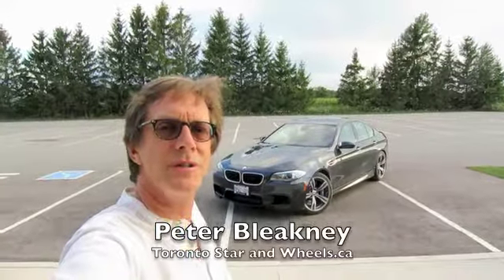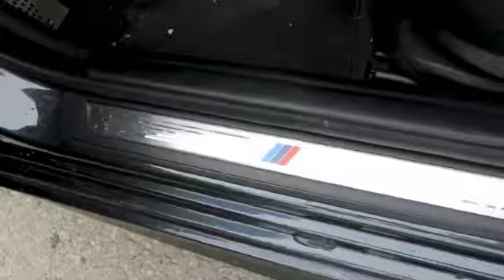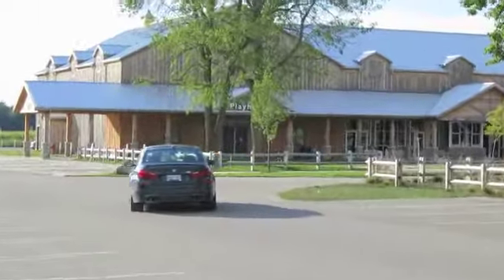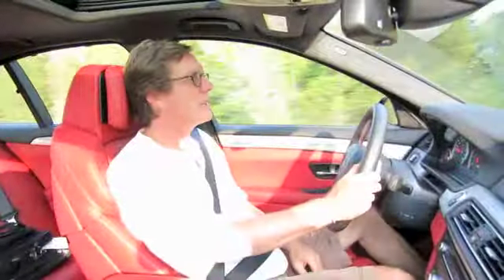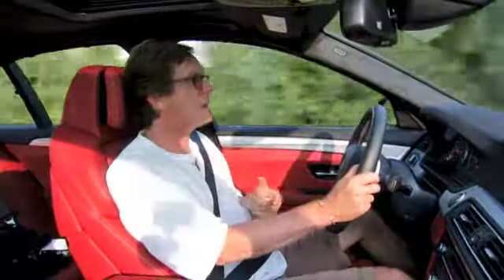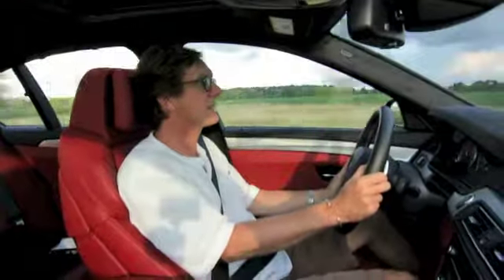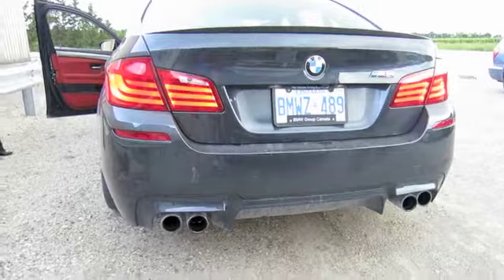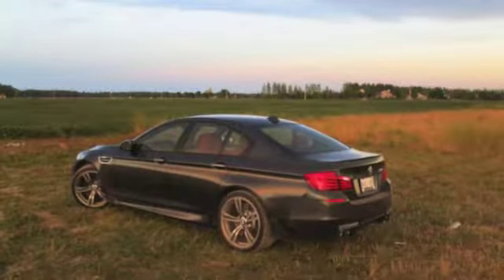Test Drive: 2013 BMW M5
Wheels' Peter Bleakney goes for a ride in the luxurious and blazingly fast 2013 BMW M5.